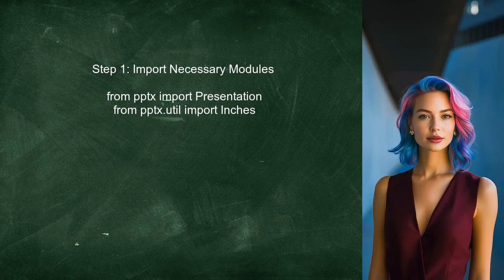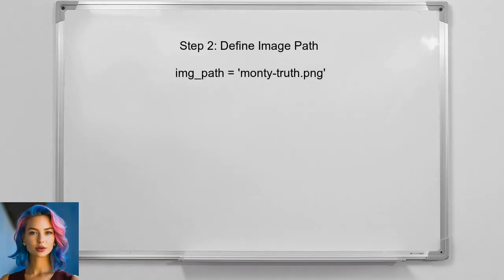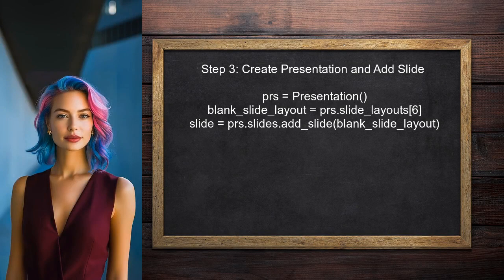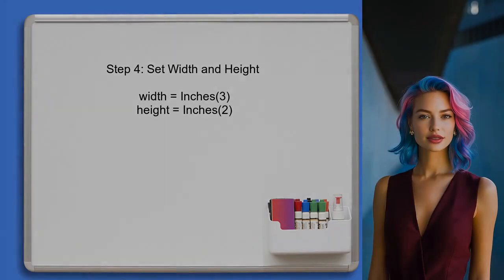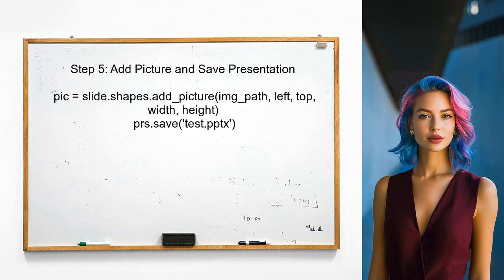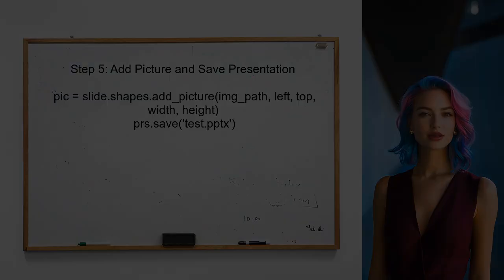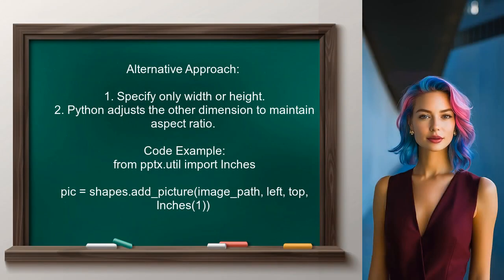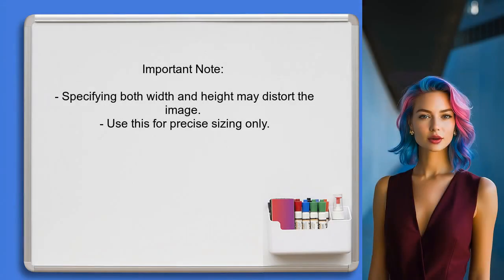How to Set Width and Height for Images in Python PowerPoint Presentations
In this video, we’ll explore how to effectively set the width and height for images in Python PowerPoint presentations using the python-pptx library. Whether you're looking to enhance your slides with perfectly sized visuals or automate the formatting of your presentations, this tutorial will guide you through the essential steps. Join us as we dive into practical examples and tips to ensure your images fit seamlessly into your PowerPoint designs.

Today's Topic: How to Set Width and Height for Images in Python PowerPoint Presentations

Related to